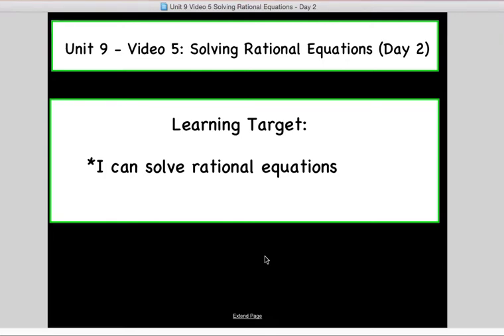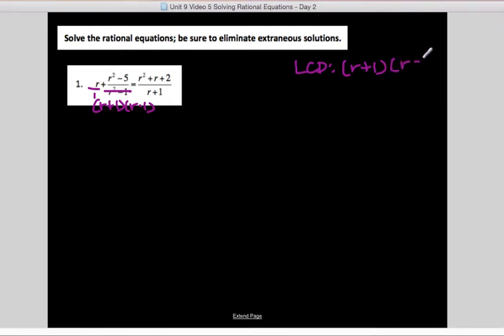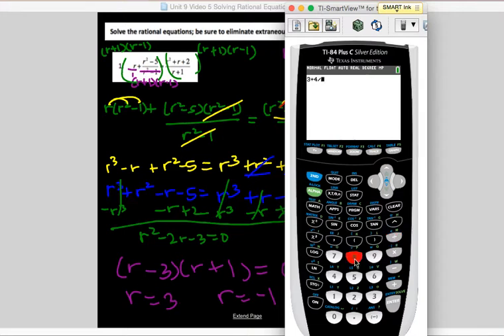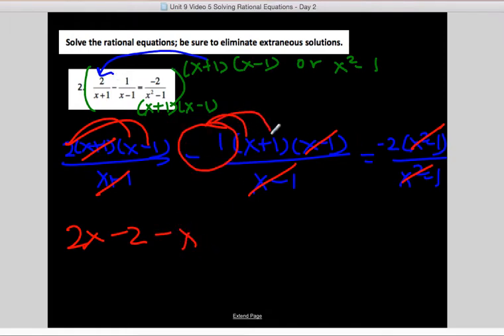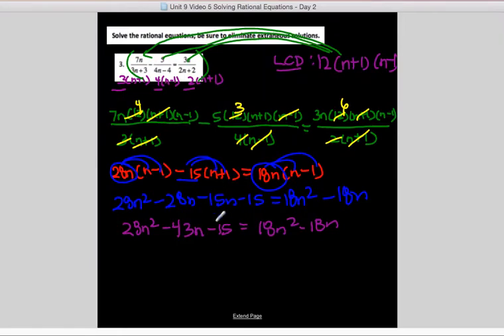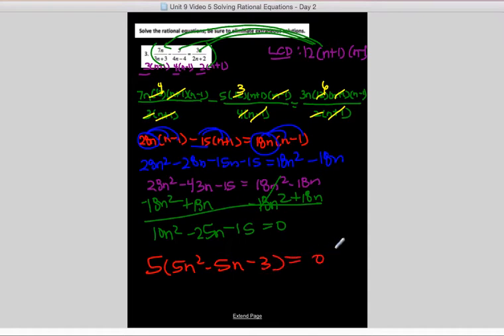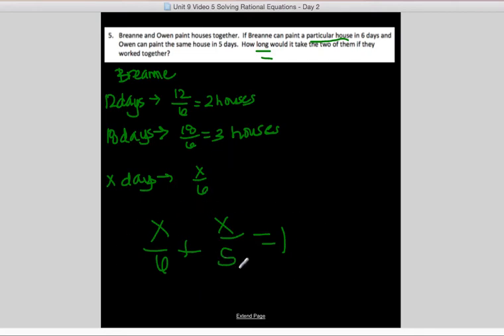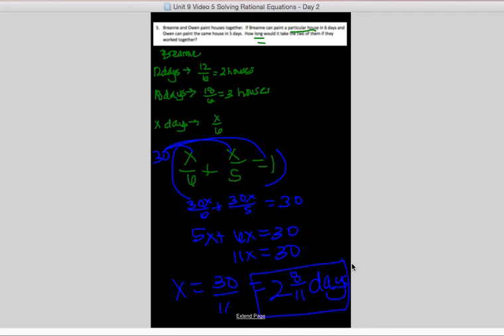Unit 9 Video 5 Solving Rational Equations